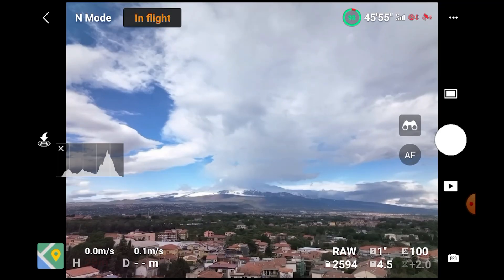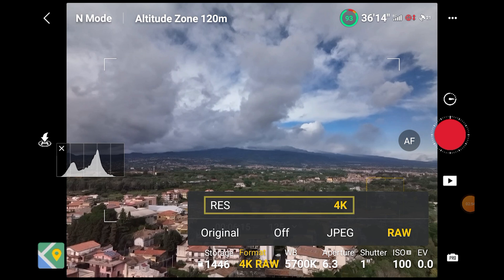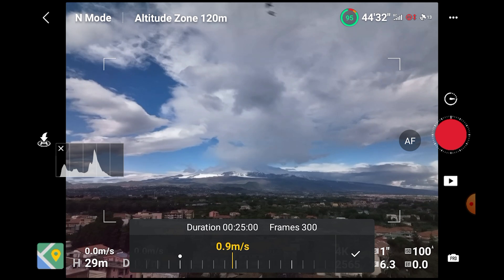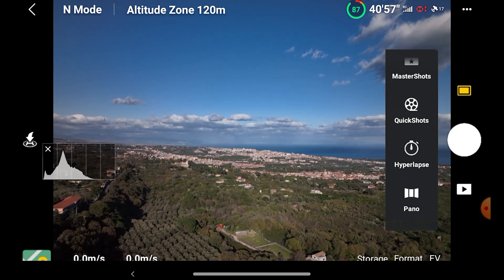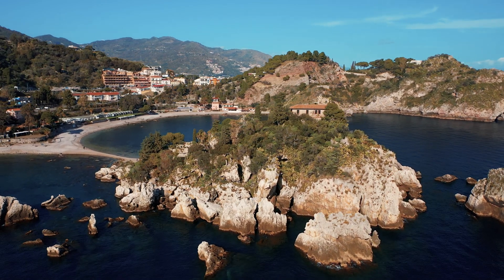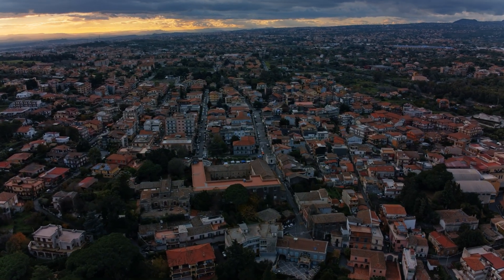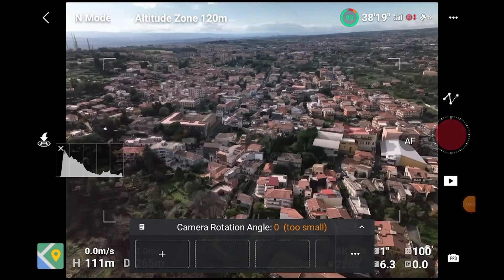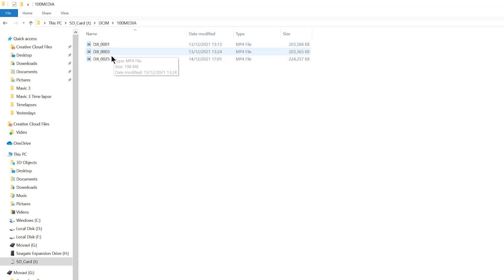Dji Mavic 3 Hyperlapse Tutorial and Settings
The first firmware update for the Mavic 3 Pro is here with the new hyper lapse mode. In this tutorial there are four hyperlapse modes: Waypoints, Circle, Free and Course Lock. Static drone time lapse can be made using the Free mode. I analyze in-depth all the settings of the Mavic3, as well as the quality of the auto-generated timelapse short movies

My favorite action and 360° camera: Insta360 ONE R Twin Edition and 1 Inch:

0:00 Intro
0:29 Settings
5:26 Free
7:15 Circle
8:16 Course Lock
8:56 Waypoints
11:14 Auto/generated movies